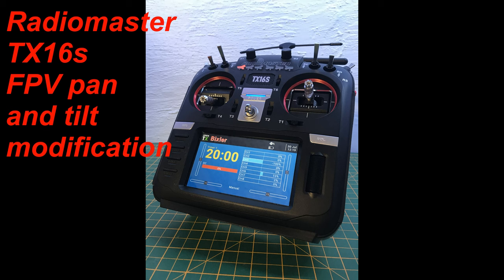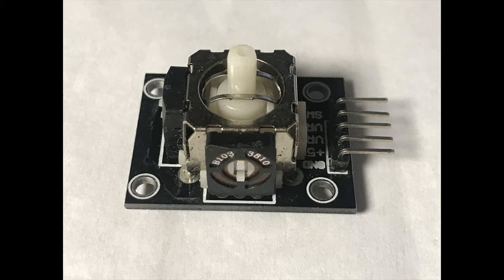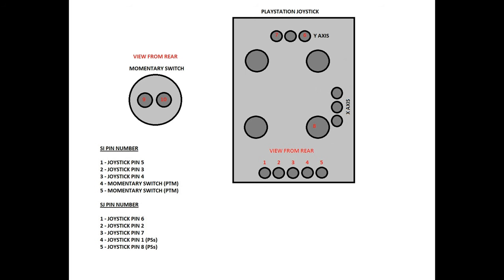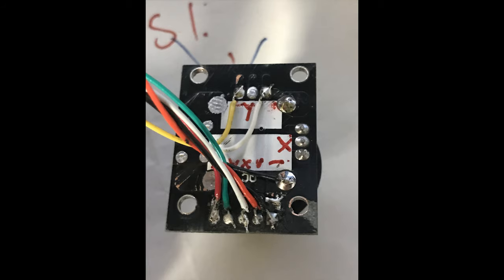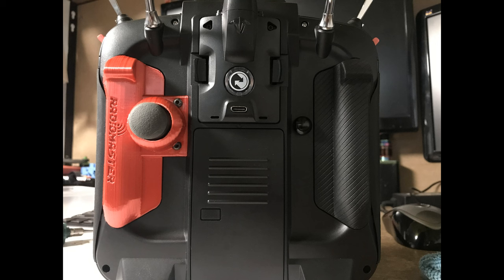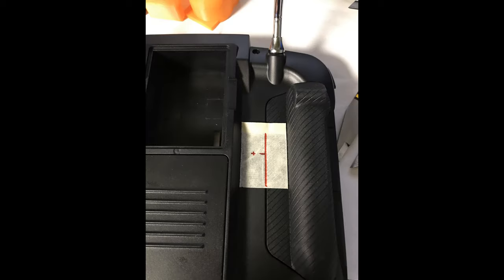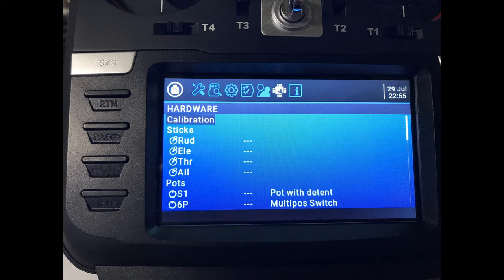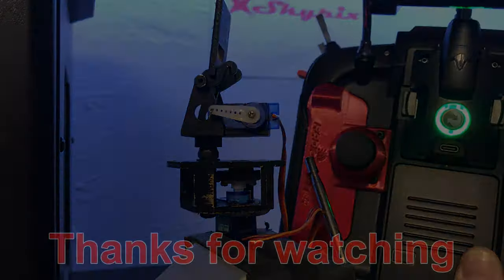Radiomaster TX16S FPV Pan and Tilt gimbal mod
This video shows how to install a Playstation/Arduino style joystick onto the Radiomaster TX16s. This allows control over a pan and tilt gimbal on an FPV plane/car/boat etc.
I forgot to mention in the video, that you will need to calibrate all your gimbals and pots again after following this video.

Here's a list of helpful links:

- 3d print file for the grip

- Momentary switch

- Arduino joystick